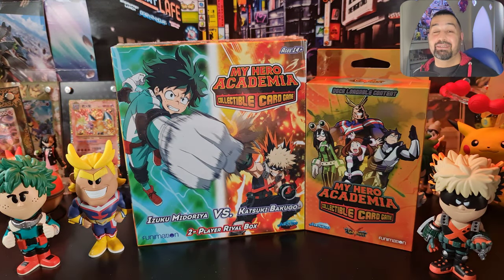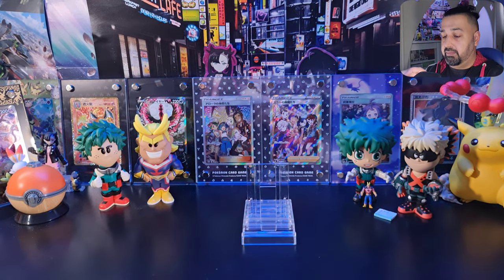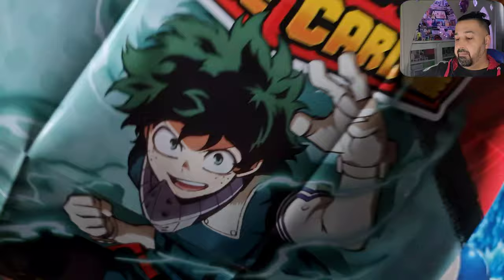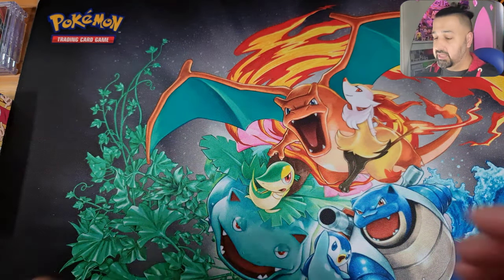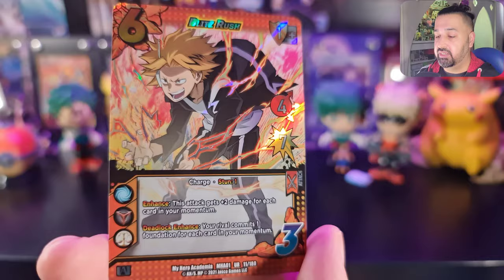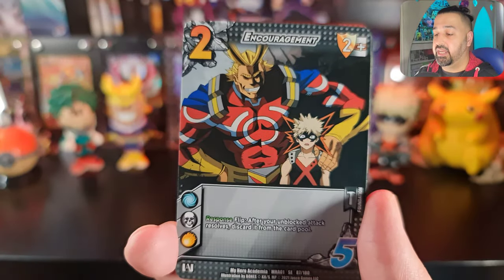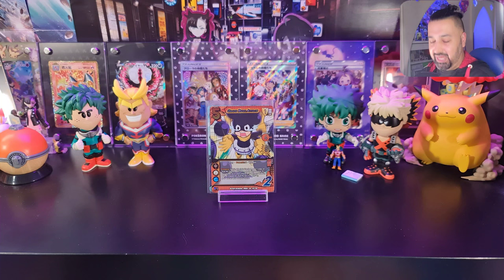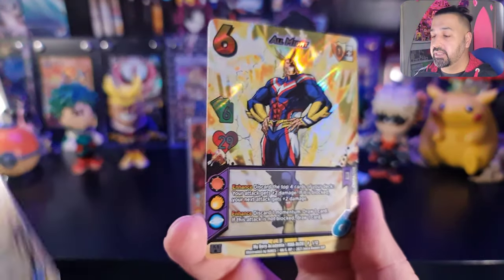My Hero Academia CCG Rival Deck and Deck Loadable Content - Amazing Value Foil Overload!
It time for another video and today it is time for something completely different! I heard in the middle of last year that Jasco were releasing the My Hero Academia CCG to fit into it's UniVersus card game. I was so excited, I preordered all the products! After several delays releasing this in the UK, it has finally arrived! Check out this first video where I open the Rival Decks and the Deck Loadable Content.